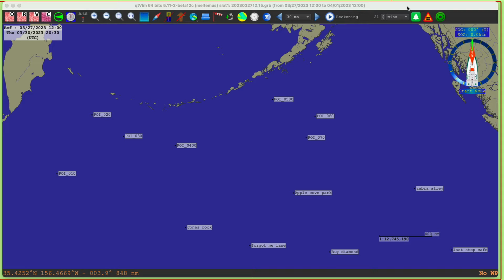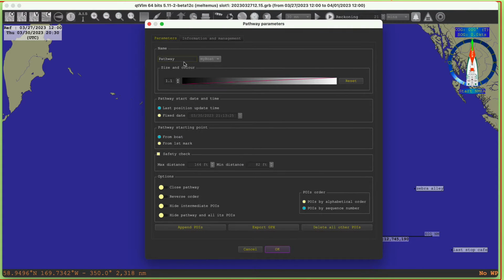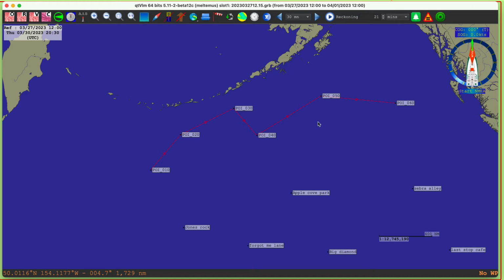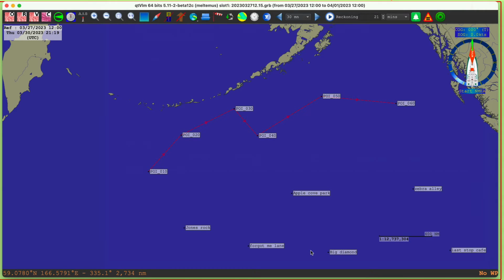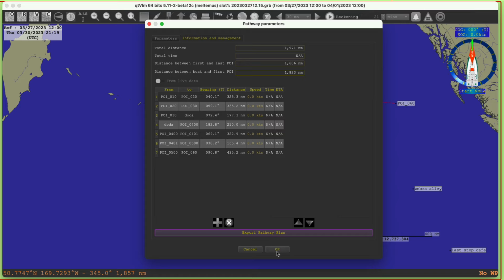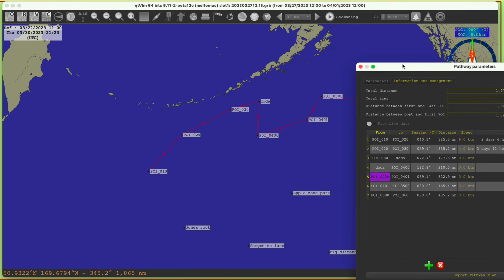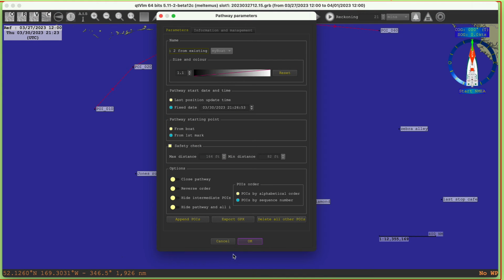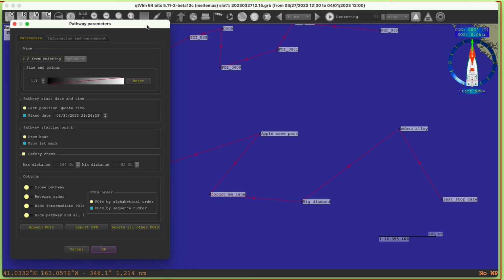Pathways in qtVlm, Part 1 Set up and Exporting.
Pathways are defined and then created two different ways. Then the waypoint ETAs are figured by assigning a pathway start time and speed made good on each leg. Remember to check the qtVlm Manual on use of Pathways, page 213

Part 2 Includes shaping pathways on ENC and checking the safety of a pathway with regard to obstructions and shoaling, and related considerations.